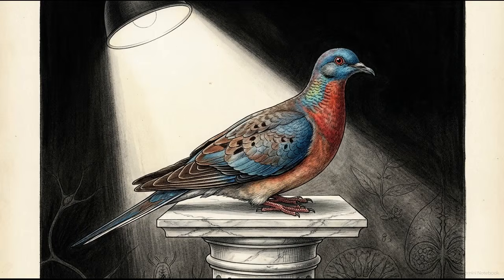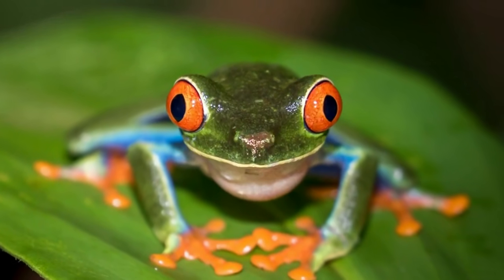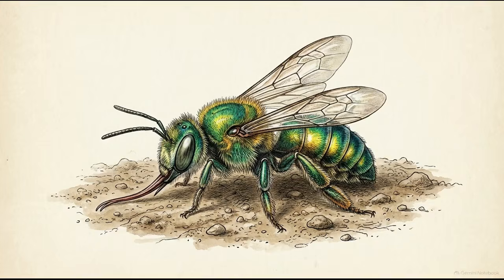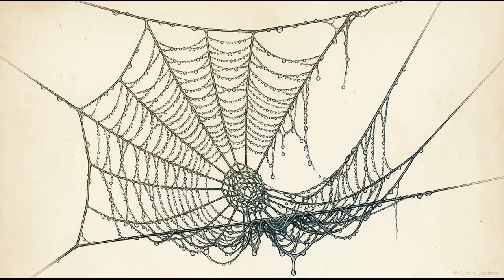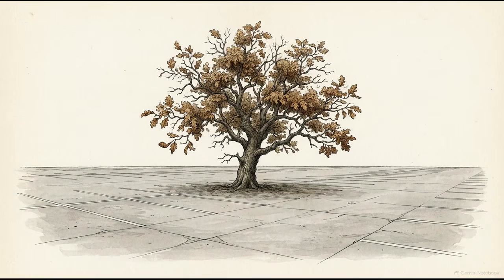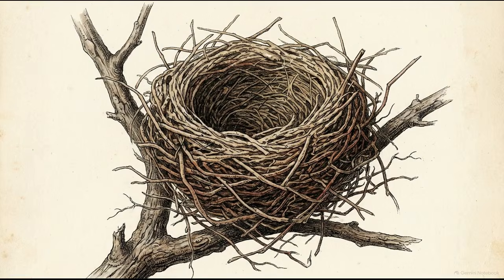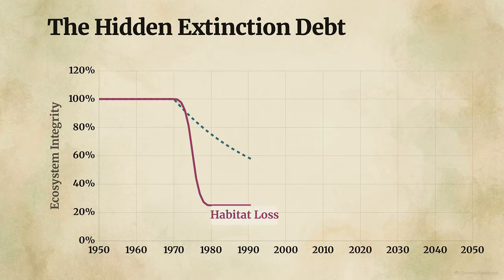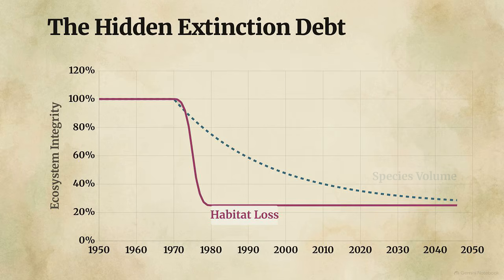The 6th Mass Extinction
I recommend going to the above URL if this interests you, much more information there.

The Scientific Debate: Is this officially a "Mass Extinction"? We explore the debate between scientists who argue the Sixth Mass Extinction is already underway due to extreme extinction rates, and those who reserve the term for when we officially cross the paleontological threshold of losing 75% of Earth's species
The "Five Horsemen" of Modern Extinction: We break down the primary human drivers of biodiversity loss:
Habitat Loss & Fragmentation: How forest clearing, agricultural expansion, and urban development chop continuous ecosystems into small, isolated patches
Direct Exploitation: The devastating impacts of overhunting, overfishing, and the global wildlife trade
Invasive Species: How introduced predators and competitors run rampant, especially in fragile island ecosystems
Climate Change: Why rapidly shifting temperatures and weather patterns are moving faster than species can adapt or migrate
Pollution: The silent toll of plastics, toxic chemicals, and agricultural pesticides on land and sea
Defaunation & Population Collapse: Why a species doesn't have to go fully extinct to cause ecological damage
. When local populations collapse, we lose key predators, pollinators, and seed dispersers, unraveling entire food webs
Mutilating the Tree of Life: When we lose entire genera and evolutionarily distinct species, we are erasing unique biological lineages that took millions of years to develop—losses that evolution cannot quickly replace
The Threat to Humanity: Why saving biodiversity isn't just about protecting wildlife, but securing our own food systems, soil fertility, clean water, and agricultural stability
Actionable Solutions: How we can turn the tide through large-scale habitat restoration, protected areas, sustainable agricultural systems, and cutting-edge conservation technology like AI monitoring
🕰️ Timestamps:
0:00 - The Warning: Are We in a Sixth Mass Extinction?
1:45 - The Fossil Record vs. The Present Crisis
3:30 - Driver #1: Habitat Loss and Fragmentation
5:15 - Driver #2: Overexploitation (Hunting & Fishing)
7:00 - Driver #3: Invasive Species & Biological Disruption
8:30 - Driver #4: Climate Change & Shifting Ranges
10:15 - Driver #5: Global Pollution & Contaminants
11:45 - Defaunation: The Quiet Loss of Ecological Roles
13:30 - Mutilating the Tree of Life: Lost Evolutionary History
15:00 - A Crisis of Human Welfare: Why It Matters to Us
16:45 - Bending the Curve: Practical Solutions & Conservation
📚 Key Studies Highlighted:
Ceballos et al. (Science Advances, 2015) - Groundbreaking work showing modern vertebrate extinction rates are dramatically higher than natural background rates
Barnosky et al. (Nature, 2011) - Comparing modern trends directly to the fossil record's "Big Five" extinctions
Ceballos & Ehrlich (PNAS, 2023) - Documenting the rapid loss of entire animal genera ("Mutilation of the Tree of Life")